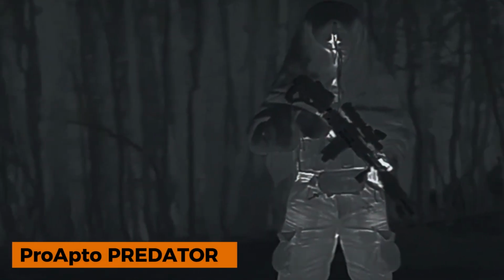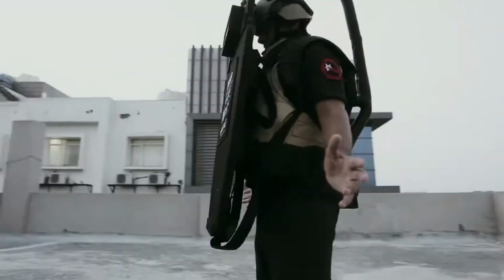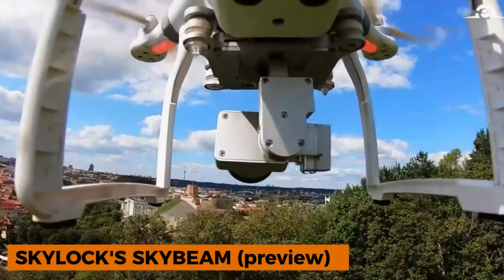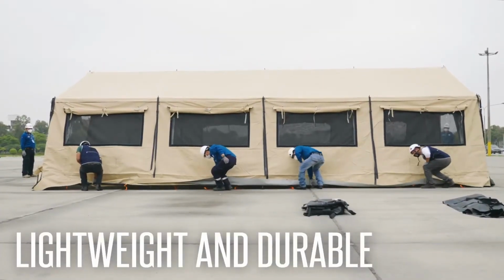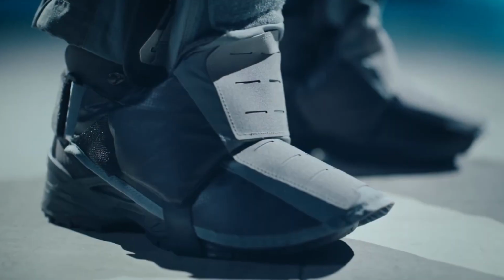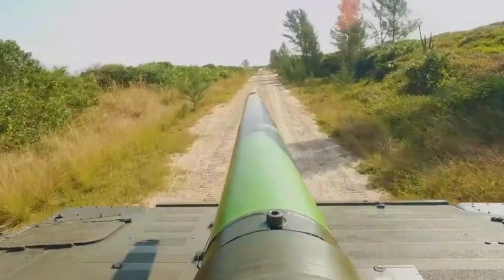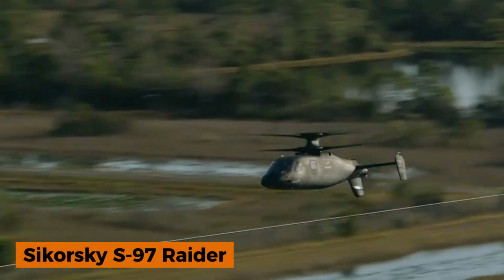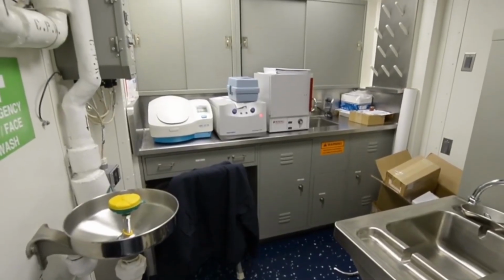Next-Level Military Inventions You Must See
Modern warfare and defense are being reshaped by groundbreaking innovations. In this video, we explore military inventions that you need to see — technologies that are pushing the limits of engineering, strategy, and defense. From advanced armored vehicles and futuristic aircraft to cutting-edge weapons and AI-powered systems, these military technologies are setting the stage for the future of global security.
You’ll discover some of the most surprising innovations currently being developed and deployed across the world. These inventions aren’t just about power — they’re about precision, adaptability, and creating new possibilities in defense. Whether it’s drones capable of autonomous missions, stealth technologies that defy detection, or vehicles designed for extreme combat environments, each invention showcases the incredible progress being made in military engineering.